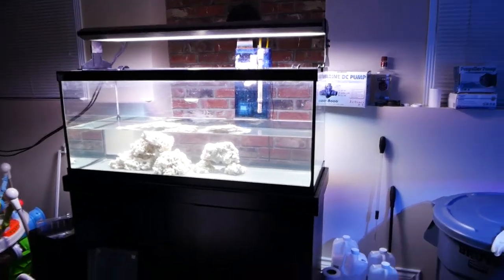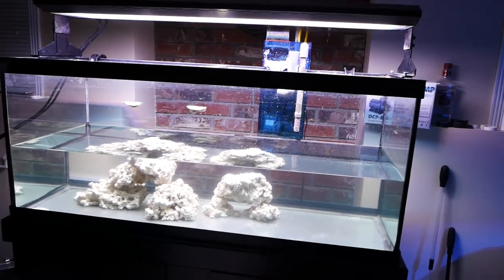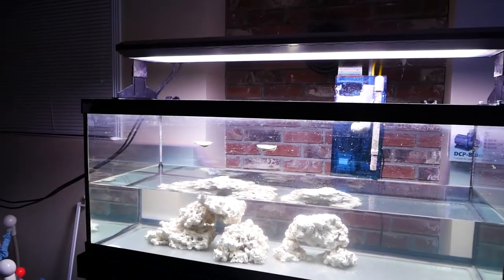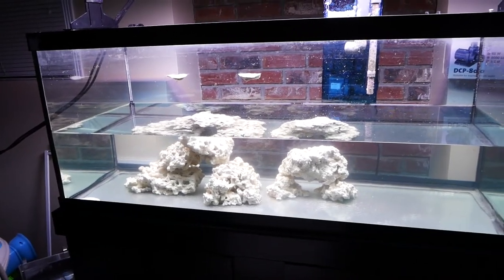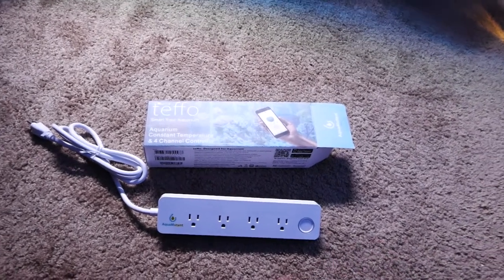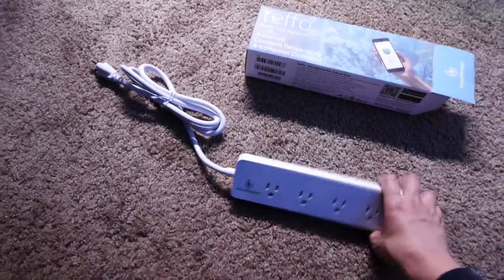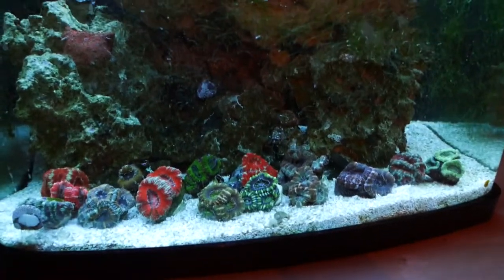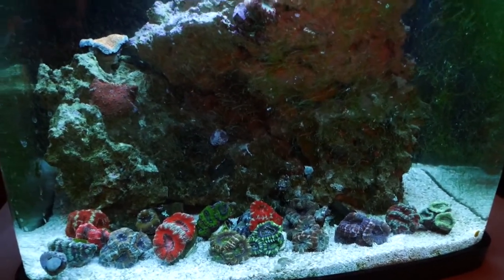Setting up the Sumpless 75 Gallon Reef Tank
Setting up the sumpless 75 gallon reef aquarium. This will be an LPS tank for now. Will upload a video next week to show the tank with some coral in it. 😁

Equipment used:
- T5 lighting
- FX6
- Aquamaxx HOB 1.5
- 75 gallon tank
- No sump